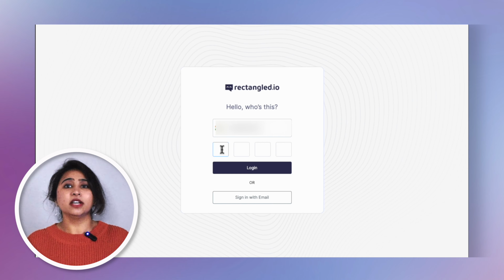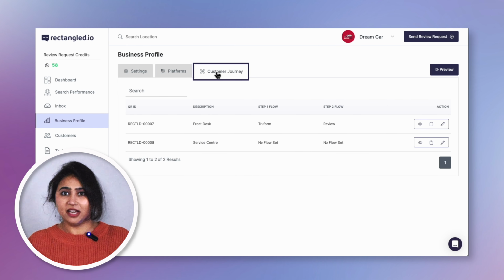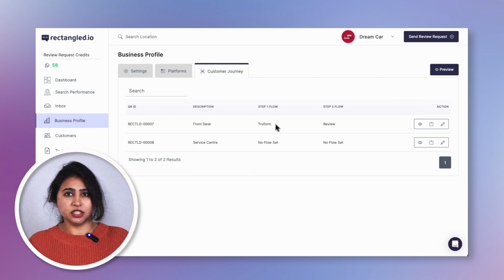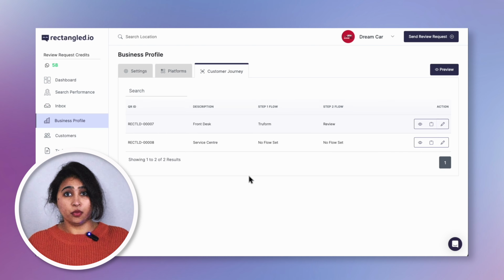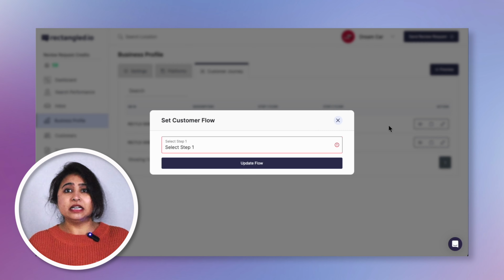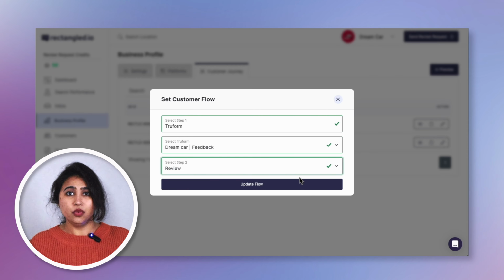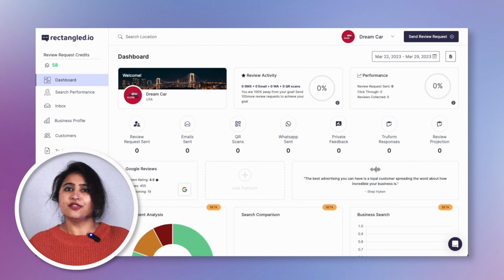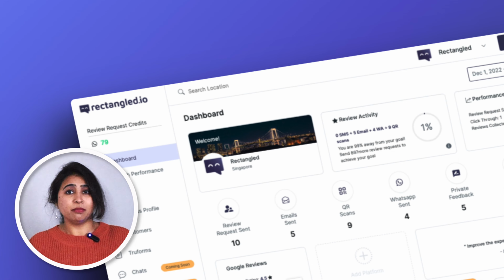Mastering Customer Journey Mapping with Rectangled.io: A Step-by-Step Guide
In this video, we'll show you how to set up a customer journey for your Rectangled.io location. Customer journey mapping is a great way to understand your customers' experiences and improve your business operations. With Rectangled.io, you can easily set up and customize your customer journey map to collect feedback from your customers. Follow along with these step-by-step instructions to set up your customer journey map and start tracking customer feedback. Let's get started!